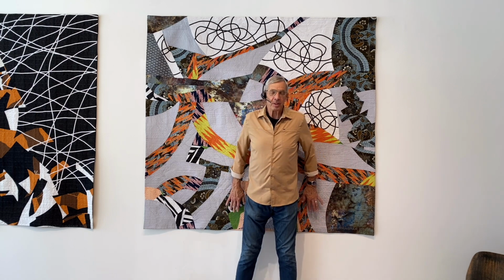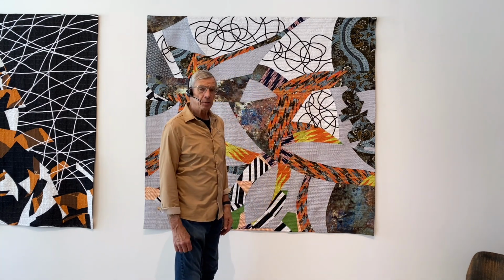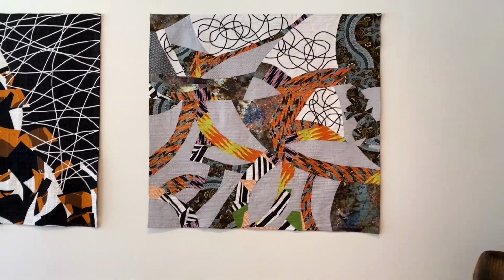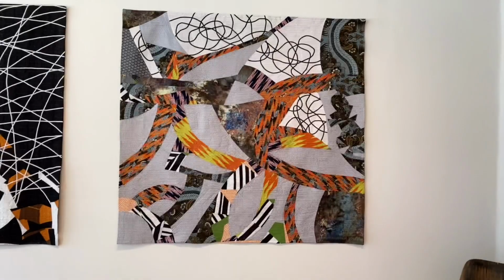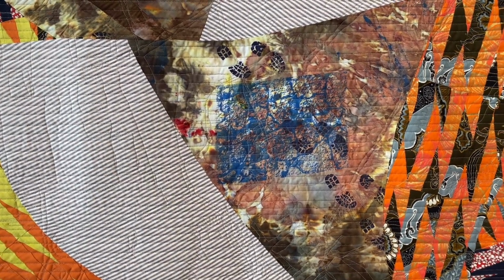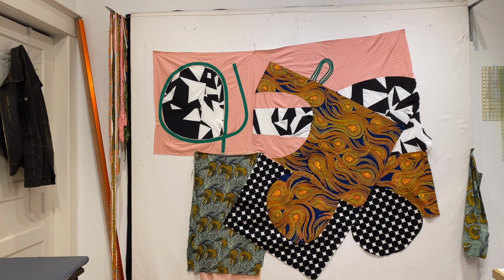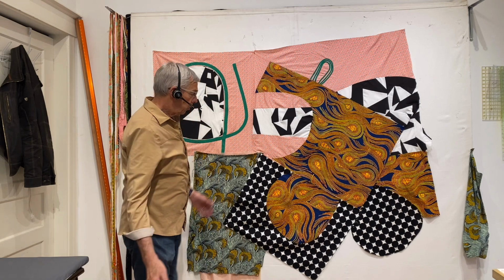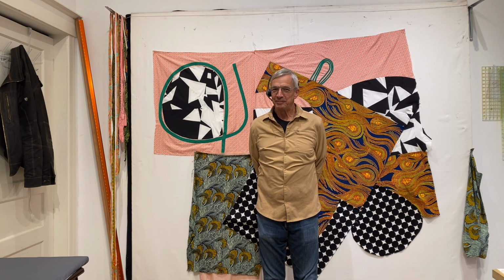THE QUILT REPORT 119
My latest quilt and my latest WIP, all to show the way I work now.